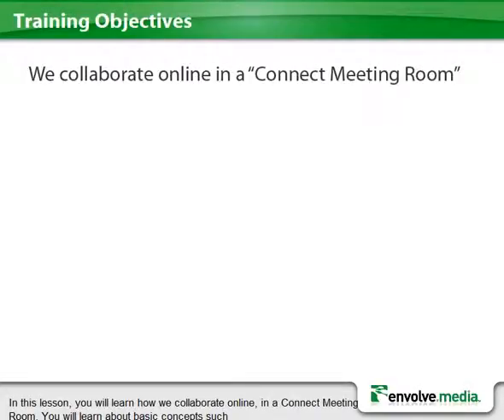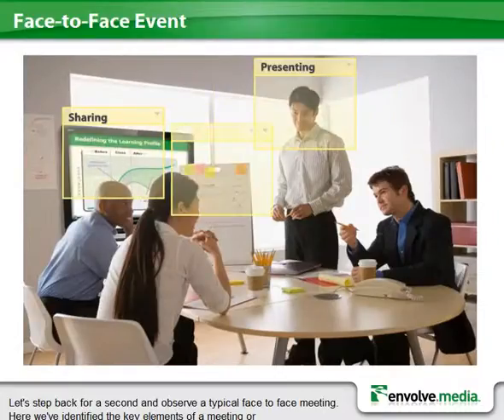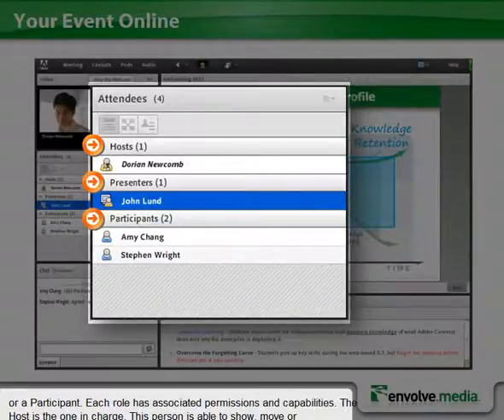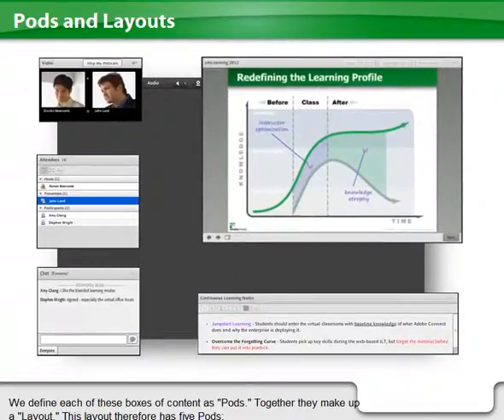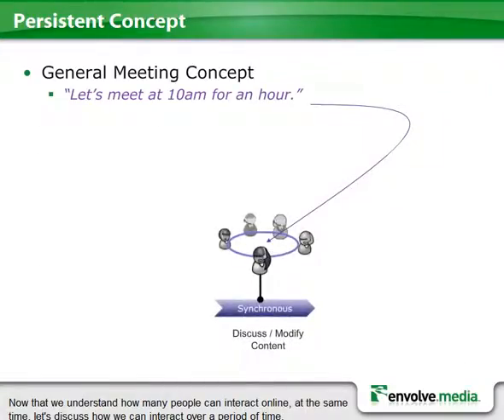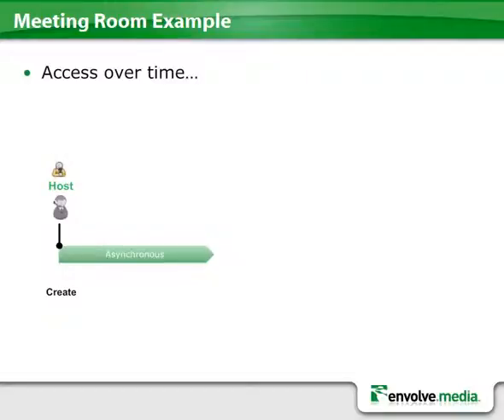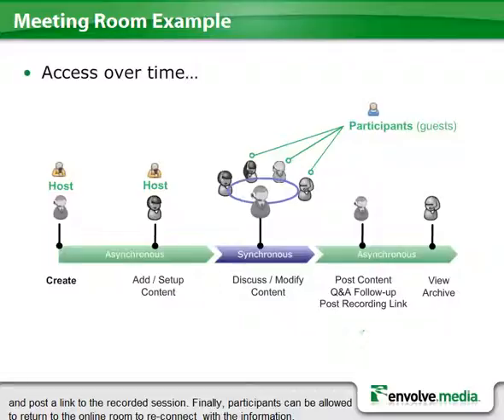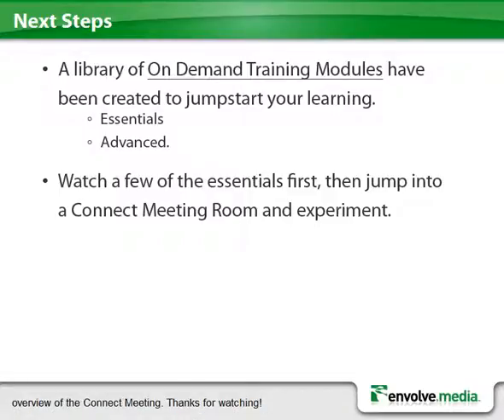Connect Meeting Room Overview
On Demand Learning Module for Connect version 8.1.  This is the Overview of the Connect Meeting Room.